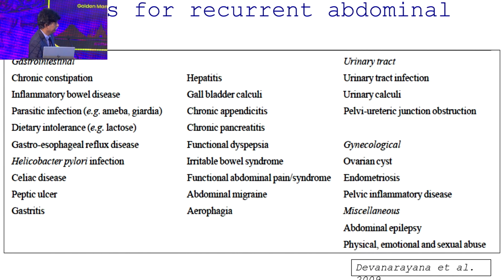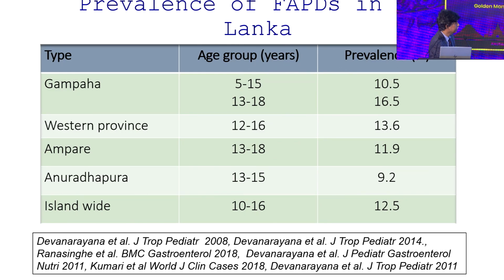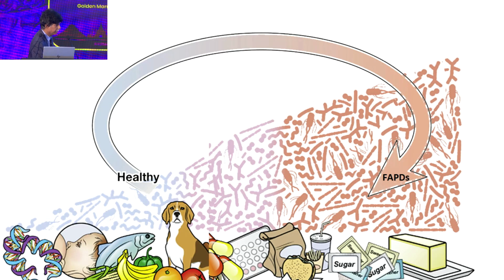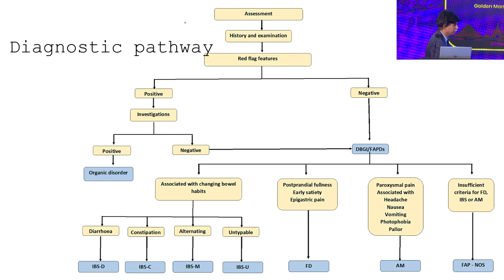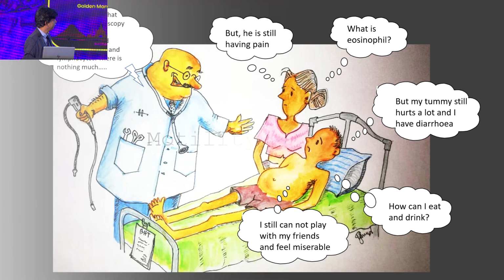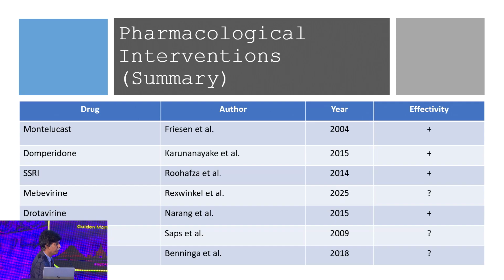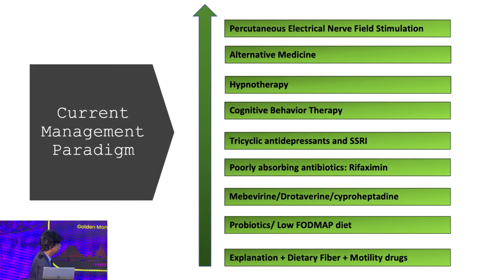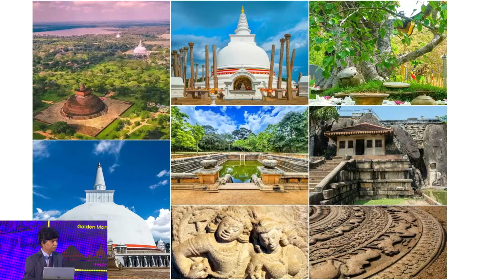10 Recurrent Abdominal Pain in Children | Prof.Shaman Rajindrajith